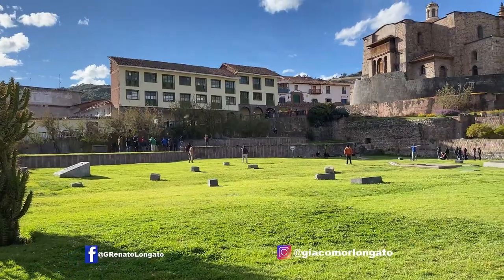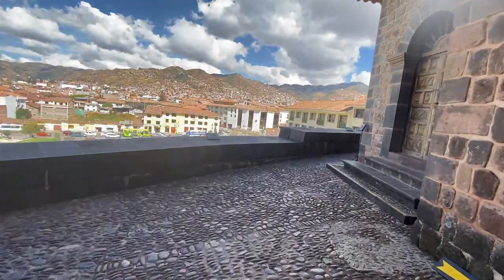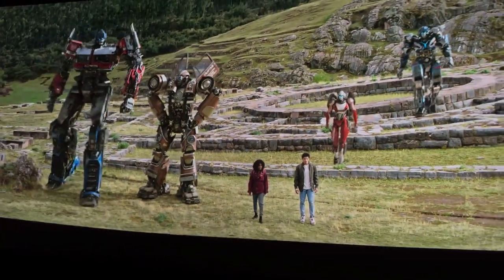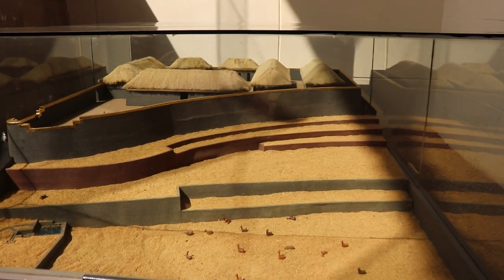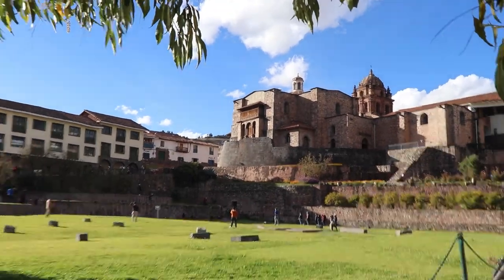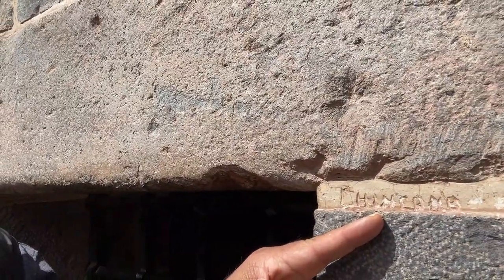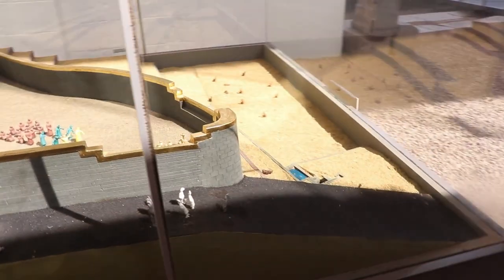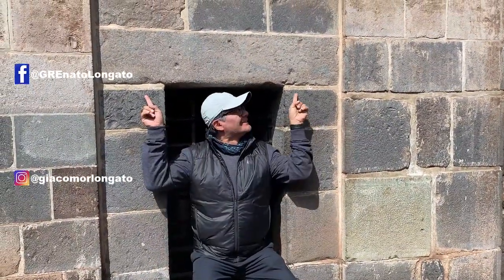Here is a Tip About the Coricancha Tunnels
During the reconstruction of the Santo Domingo Church after a 7.2 earthquake in 1950. Someone left a message in relation to the location of the tunnels located under the Coricancha Temple